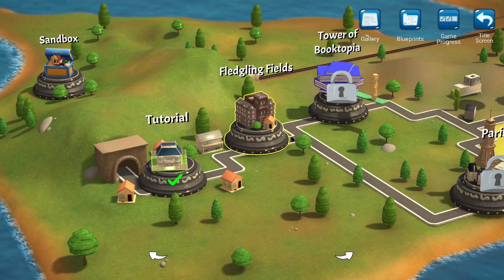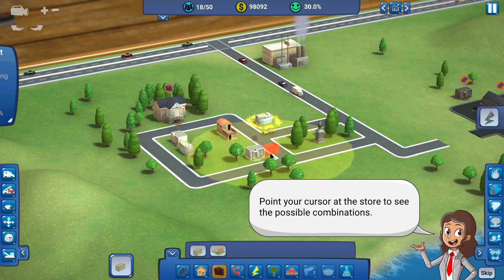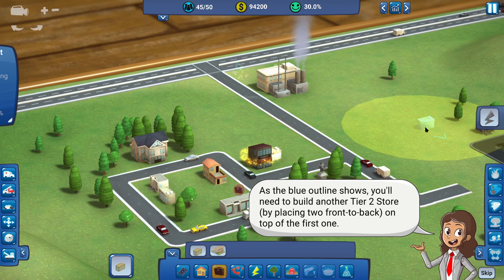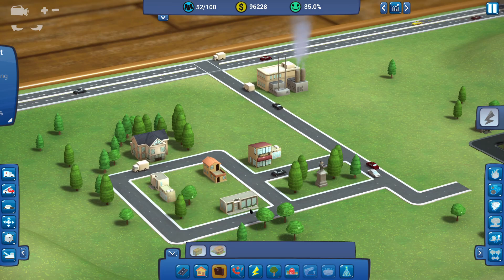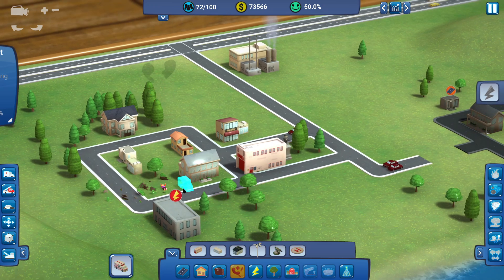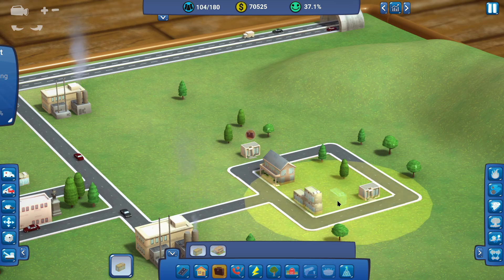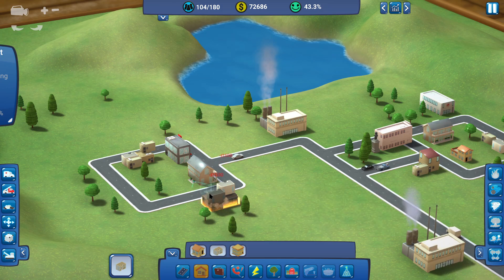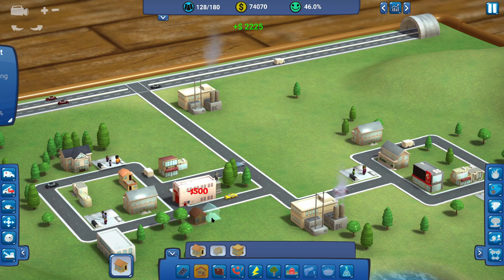Tinytopia - Fledgling Fields: Full Mayor's To-Do List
Watch as I play and hopefully offer up some helpful tips in playing the Tinytopia level of Fledgling Fields